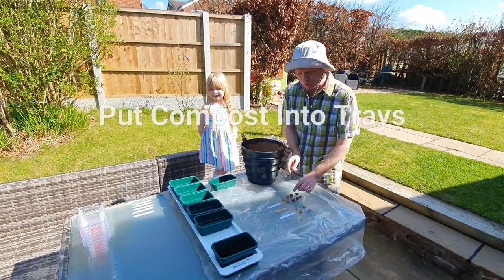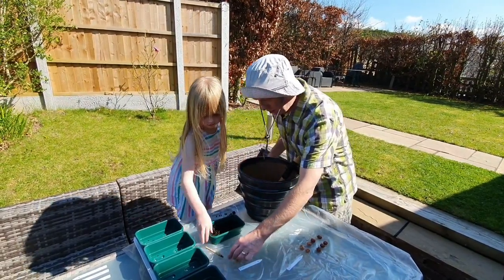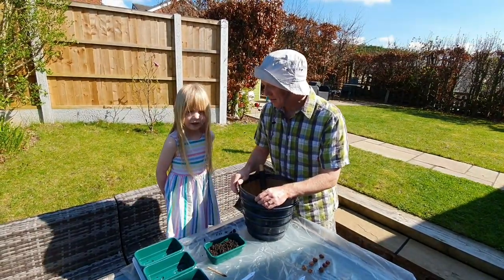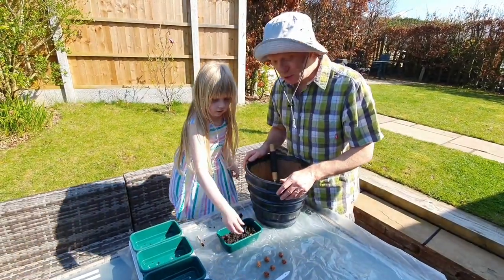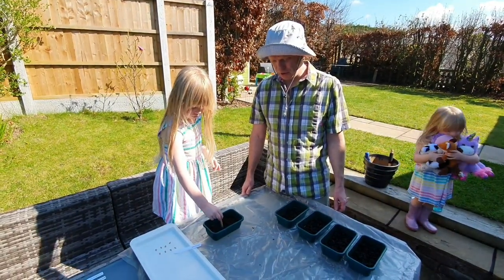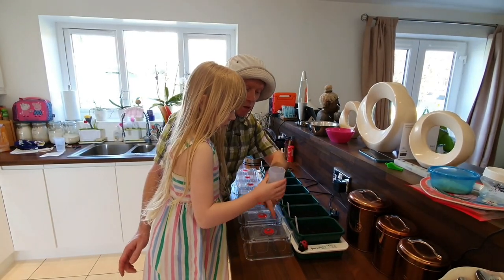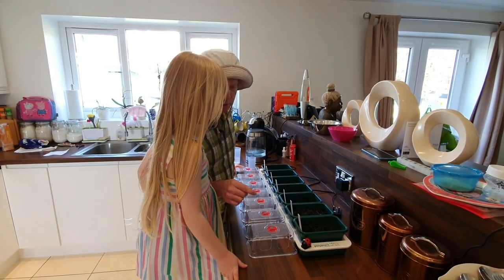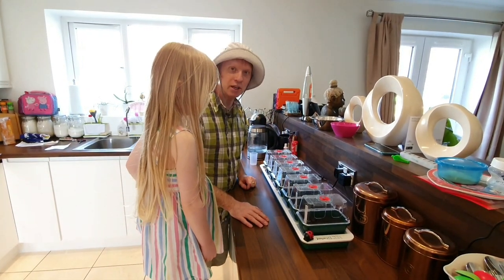Kids Gardening Ideas – 70 Tips for Quick Planting & Children’s Gardening Toys & Tools in Home School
Kids’ gardening with The Chilliman is fun!

I have tried to bring together information and ideas on gardening, growing, harvesting and recycling household items to build fun growing environments for kids.
There are kids gardening educational resources and ideas here, to try and help with school, home school and children’s gardening teaching.
Subjects from mathematics to English, through design and technology to business and finance and much more are covered below.
These are finished off with some comprehensive kids’ gardening frequently asked questions.
Kids gardening helps children develop muscle and motor skills, senses, reasoning, self-achievement and self-confidence whilst helping children begin to understand and appreciate nature and science culminating in harvesting and cooking the fruits of their labour and learning about healthy choices and a balanced diet.
WARNING: Allergies apply to plants too. Check allergies to any of these plants or seeds before making contact with them.
In this article topics include:
• FREE Kids Gardening Toy Ideas by Recycling Household Items
• Grow Plants from Food Leftovers or Scraps
• Plants for Kids’ Gardening That Are Easy to Grow
• Kids Gardening Edible Flowers & Herbs
• DIY Harvesting Seeds + VIDEO
• Kids Gardening Propagation + VIDEO
• Repelling Unwanted Pests
Kids’ Gardening Learning Expanded into Educational and Scientific Teaching Ideas
• Weights and Measures
• Kids Gardening Materials, Growing Mediums
• Kids Food Ingredients and Recipes
• History and Traditions of the Gardening and Growing Industry
• Children’s Gardening Survey Research and Data Presentation
• Develop a Kids Gardening Recipe, Cook, Film and Produce the Video
• Get Creative in Kids Gardening Design and Decoration
Kids Gardening by Subject:
• Maths, Mathematics or Math
• English
• Design and Technology
• Science
• Geography
• Technology
What containers can we grow plants in for kids gardening activities?
Recycle Cardboard Toilet Rolls as Plant Pots for Kids’ Gardening
Even old toilet rolls have a use.
1. Cut them into half or thirds.
2. Place them on a plate or flat surface that will hold water.
3. Fill them with compost.
4. Plant them with seeds or beans.
5. And wait for the shoots to grow on your windowsill.

Make a Kids’ Gardening Mini Greenhouse
A clear plastic egg carton can make a mini greenhouse using the eggcups as plant pots for compost and seeds or flowers.
A cardboard egg carton can be used just the same. Just cover it with a clear plastic bag and sit it on the windowsill.
Creative Drawing Fun for Kids in the Garden
The children could draw or paint insects and bugs on smooth stones and place them amongst your flowers.

Gardening is joy and life-long activity and hobby that encourages kids’ and big kids’ out into the garden and the great outdoors. The added benefit for child gardeners is that growing fruit and vegetables encourages kids to eat healthy food that they might otherwise not even try. I always find that my kids are inclined to eat food more if they are involved in cooking and baking it. The same goes for garden fruit and vegetables.
A Kids Gardening Tip to Get New Vegetables on The Menu
Choose kids plants that are easy to grow and you stand a good chance of them eating their own produce as they engage with the mucky side of gardening which results in the joy and excitement of kids’ gardening.
Kids Gardening Boosts Exercise, Fitness and Good Mental Health
Gardening is also a great source of exercise and has a happy and calming effect on willing participants!

• History
• Languages

FREE Kids Gardening Toy Ideas
Here are some free kids’ gardening toy ideas.
Kids Gardening Toys
Why not turn old toys into mini gardens and kids gardening toys by recycling kids toys and food waste.
Mobile Kids Gardening Pull-Along Carts
Take an old card and give it a new lease of life by filling it with compost and planting flowers or vegetables in the back. It then becomes a mobile garden!
Welly Fun Kids Gardening
Recycle some old children’s wellies by filling them with compost and growing flowers or herbs with the kids. You could hang the kids’ planter wellies on a fence or railing.

There’s a Hole in My Bucket Dear Liza!
No problem! Brocken, holey buckets are a treat for all manner of garden plants.
If it’s a big bucket – brilliant!
What could I grow in a big bucket – potatoes!
1. Just drop a couple of potatoes in the bottom of the bucket and watch them rocket away.
2. Only half fill the bucket to start and as the green shoots come up, begin to layer up the compost to cover the leaves until you reach the top of the bucket.
3. This layering helps produce more tubers or potatoes.

Old Plastic Bottles and Containers
• Reuse anything plastic that will hold water.
• Make sure they can stand up, cut off the top and fill them with compost.
• They can stand on the windowsill or outside.